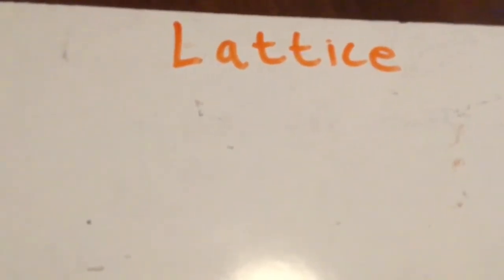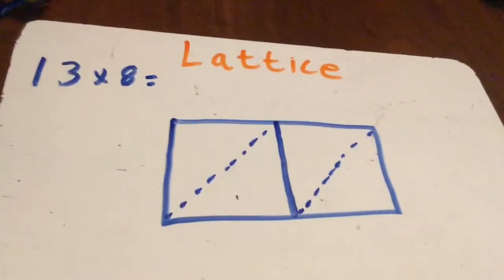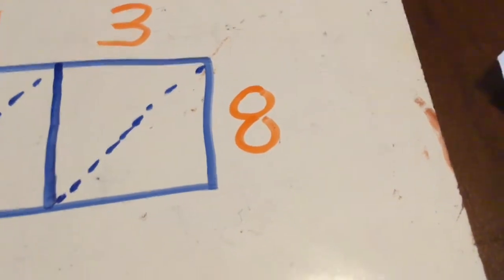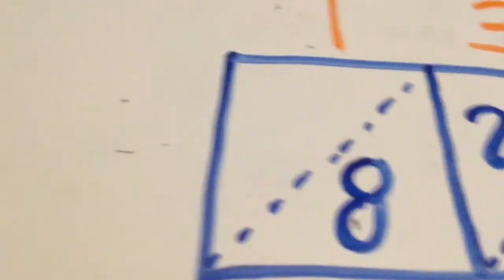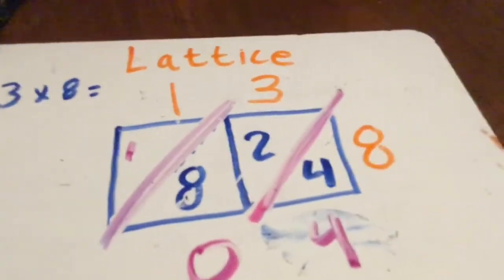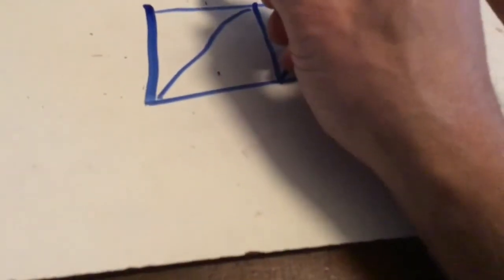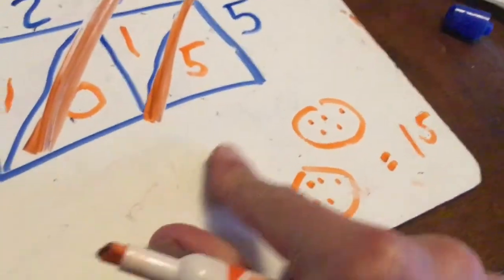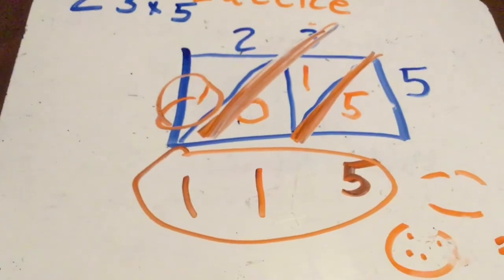Lattice day one